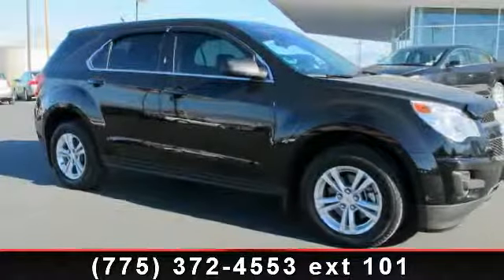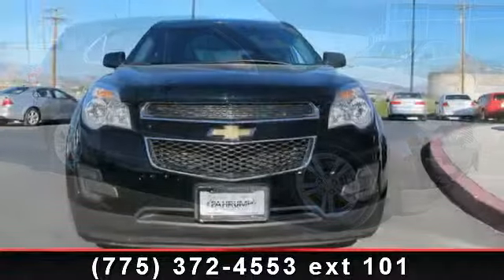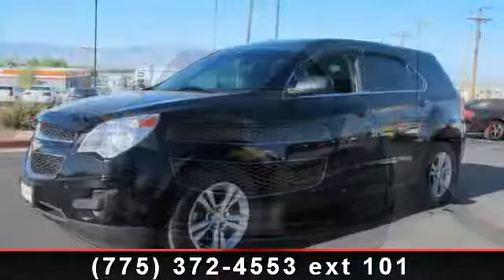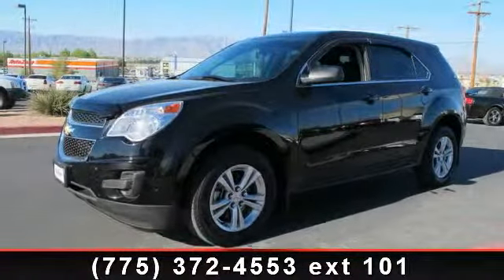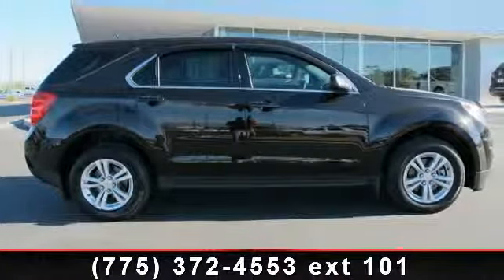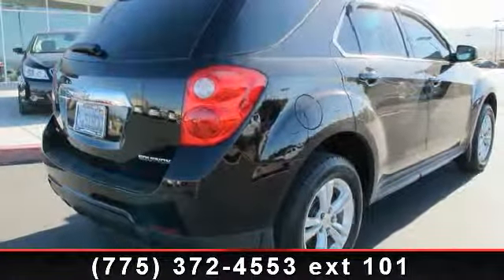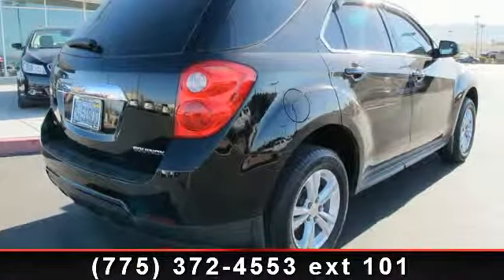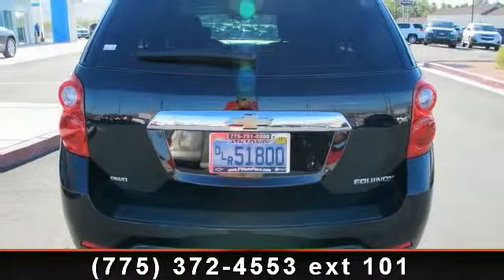2012 CHEVROLET EQUINOX - Pahrump Valley Auto Plaza - Pahrum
Fuel Efficient! 29   Highway MPG and 20   City MPG!   This vehicle has received the following accolades:  * An Insurance Institute for Highway Safety 2012 Top Safety Pick * Named a 2011 Consumer Guide Recommended Buy * Ranked among the top 3 Affordable Compact SUVs for 2010 by U.S. News    * Vehicle Facts: New for 2012 is a standard rear vision camera on the Equinox 1LT, a 7-inch color touch screen radio w/USB port on 1LT, 2LT, and LTZ models, and Bluetooth phone capability on all models * The 2012 Chevrolet Equinox comes in a 5-door body style in LS, LT 1LT, LT 2LT, and LTZ trim levels, each available in front-wheel drive or all-wheel drive configurations * The 2012 Equinox comes with a standard 2.4-liter I-4 engine or an available 3.0-liter V6 engine (LT and LTZ) both coupled with a 6-speed automatic transmission